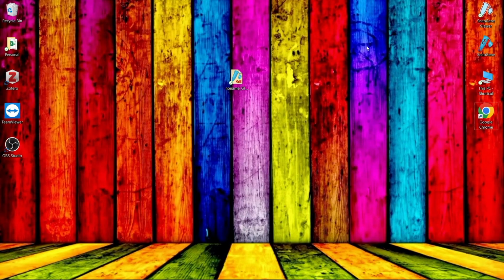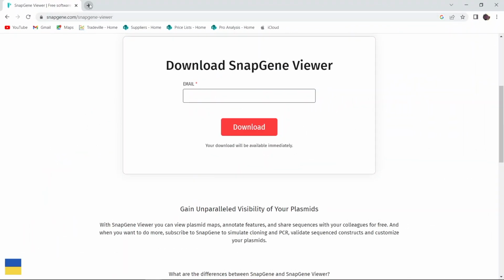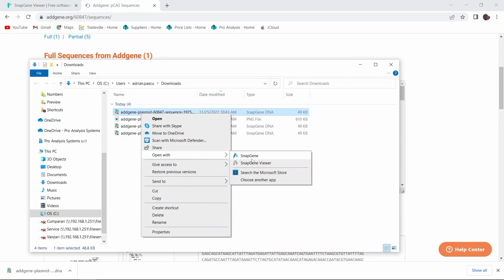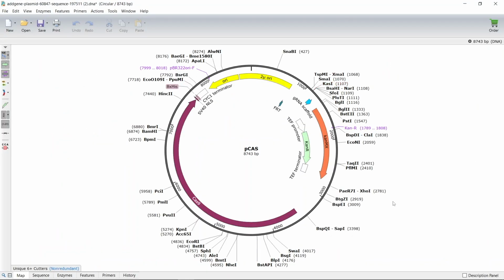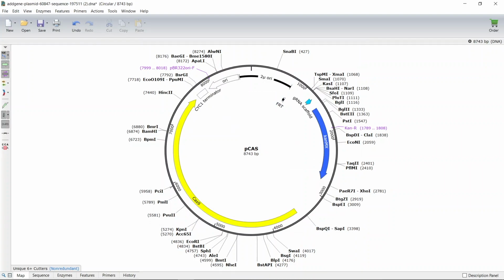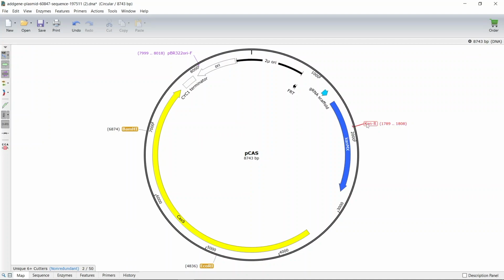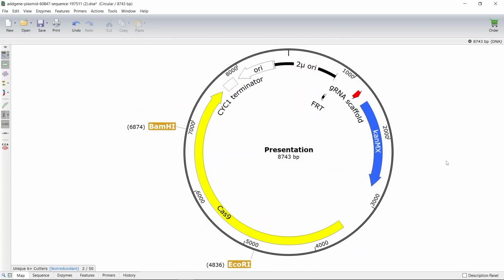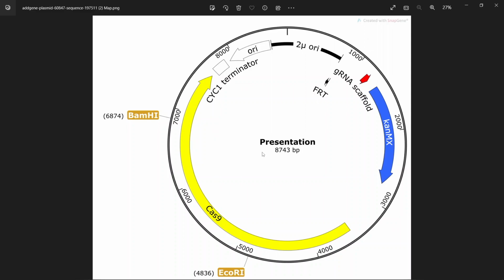How to create plasmid maps in SnapGene Viewer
So...did you ever need to create a cool plasmid map? Be it for school, a presentation or even for a scientific article? If that's the case, stick around for a moment and I'll show you exactly how to do that.

00:00 Intro
00:28 Download SnapGene Viewer
01:21 Download a plasmid from Addgene
02:51 Edit features
03:32 Remove/hide enzymes
04:13 Remove/hide primers
04:19 Change the name on the map
04:28 Change font size
04:56 Export as PNG/JPG/PDF
05:48 Outro and subscribe

You might also want to watch :

How to use SnapGene : Basic features explained.